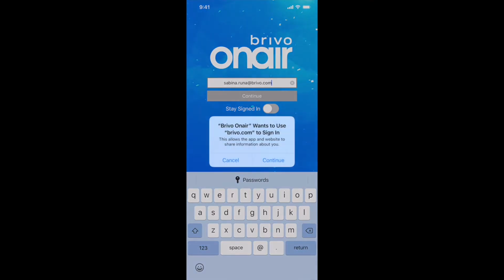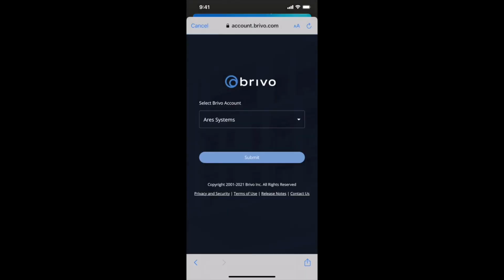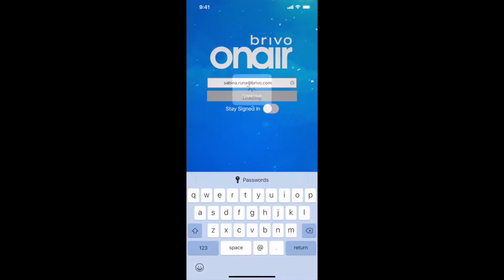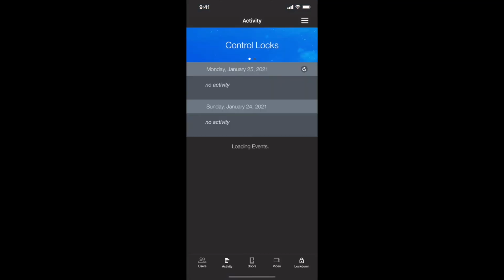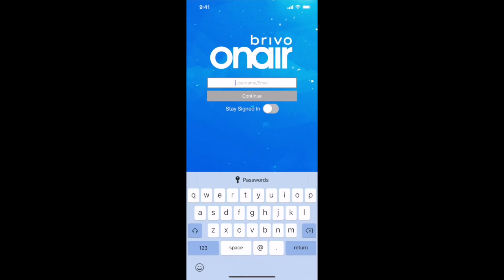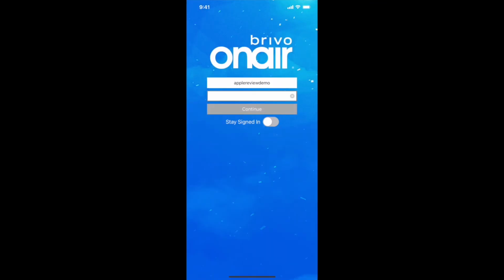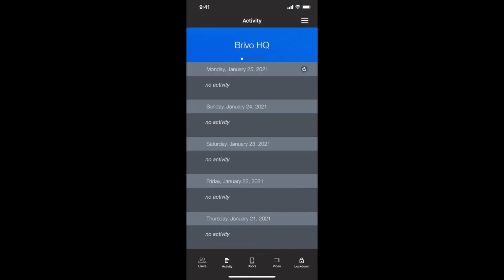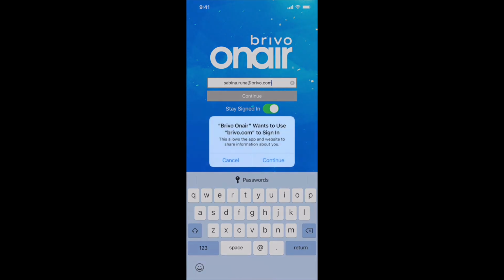How to sign into BOMA using new Brivo Authentication platform